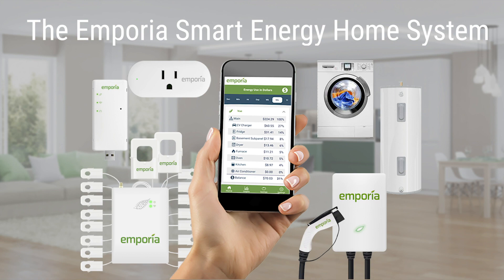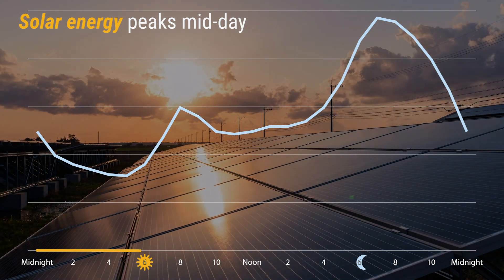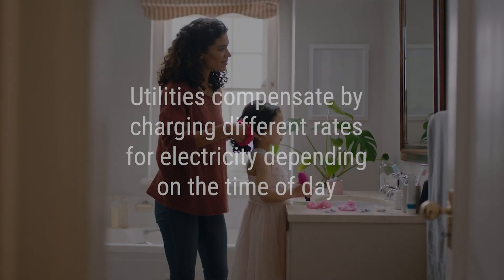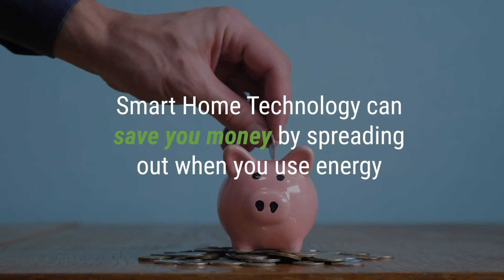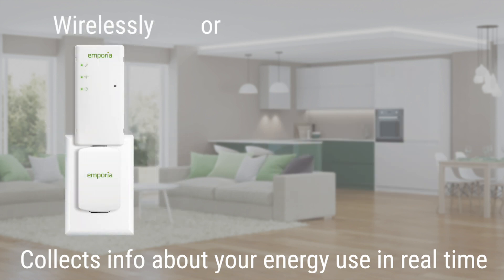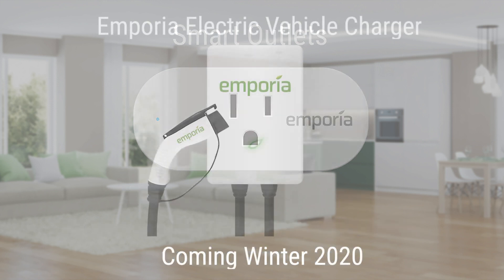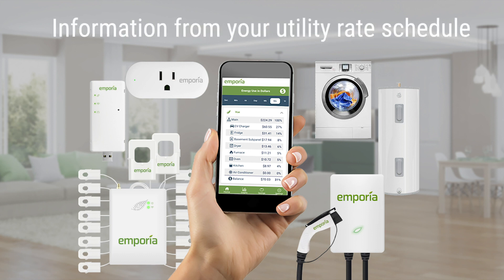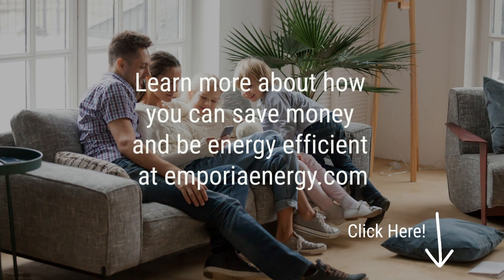Emporia Smart Energy Home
Smart Energy Tech that Saves You Money